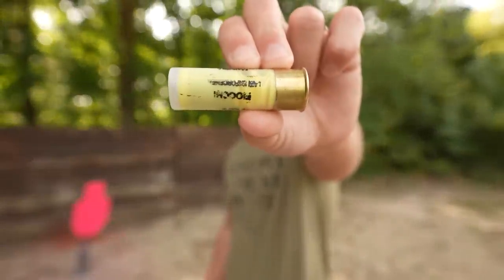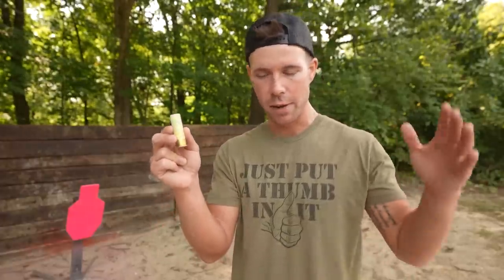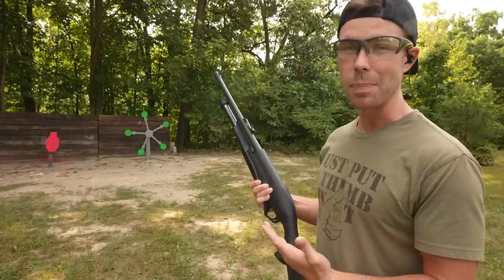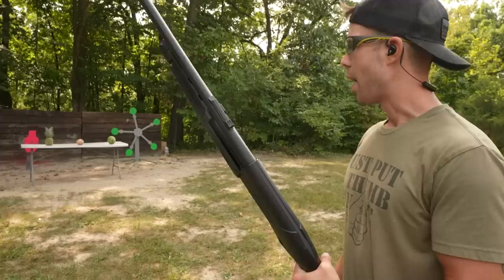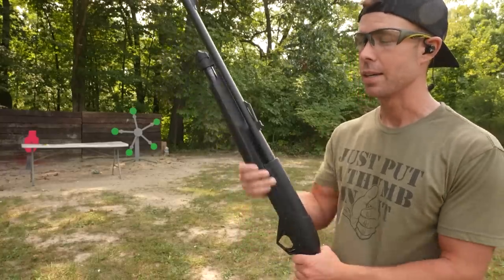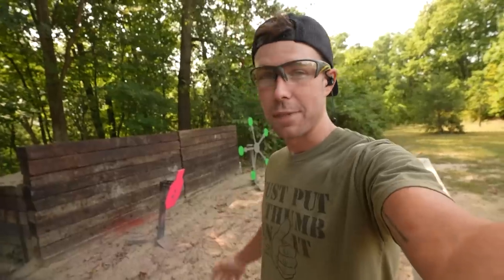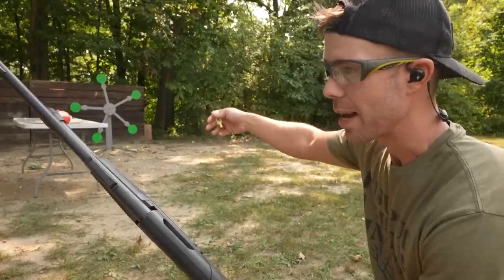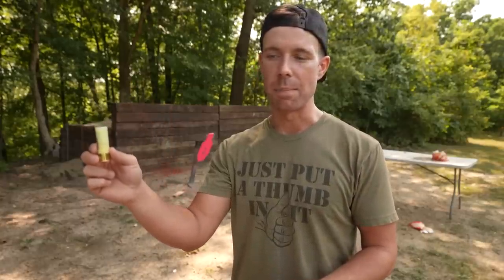How Lethal is a Door Breaching Slug??? (SURPRISING)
How Lethal is a Door Breaching Slug??? Today we find out & the results were surprising!!